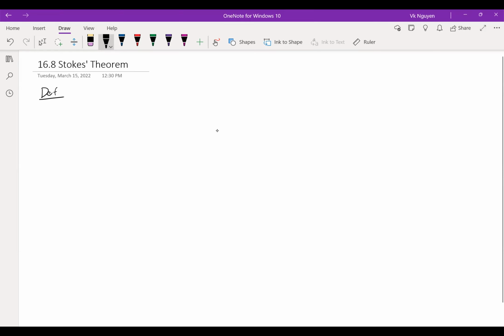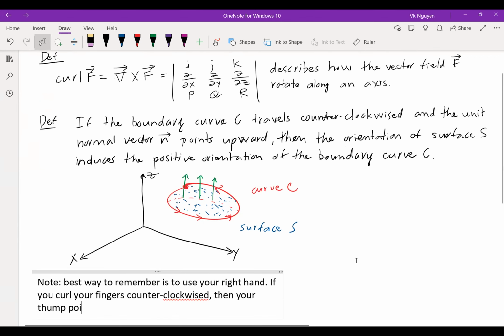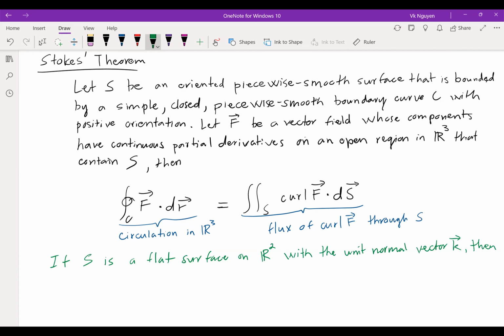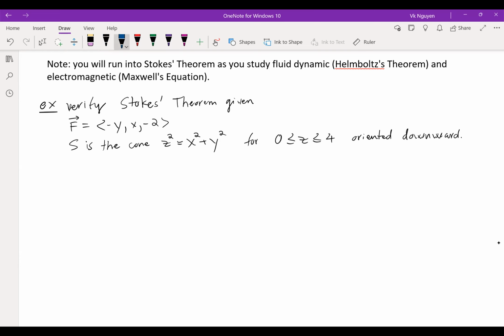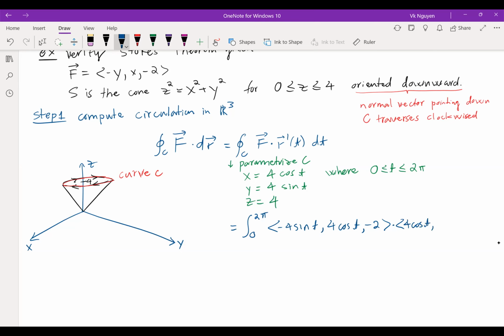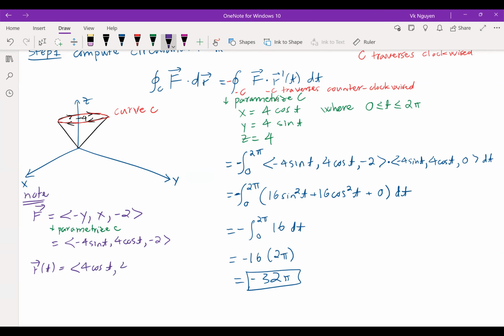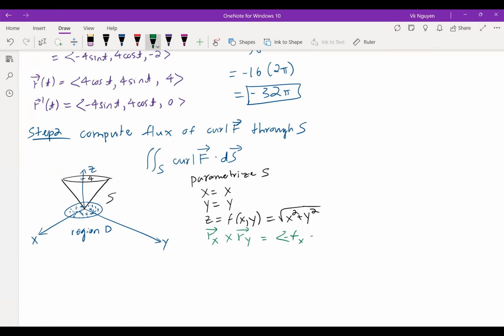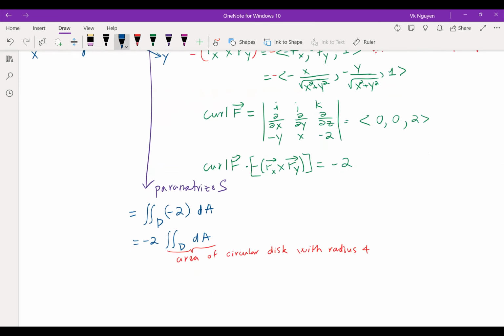43 Stoke's Theorem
This video introduces learners to Stoke's Theorem and how to verify it with an example.
0:00 Definitions
3:17 Stoke's Theorem
9:08 Verify Stoke's Theorem part1
17:49 Verify Stoke's Theorem part2